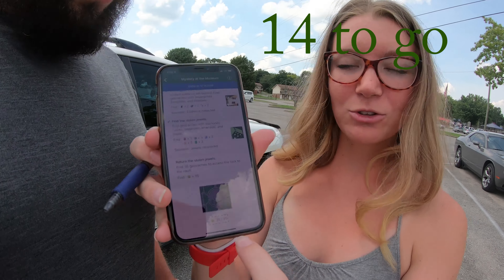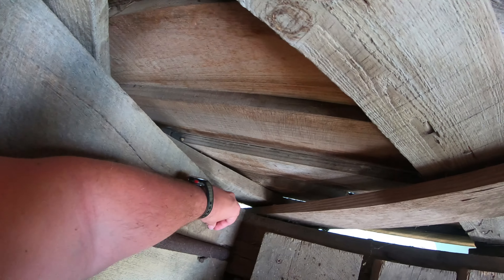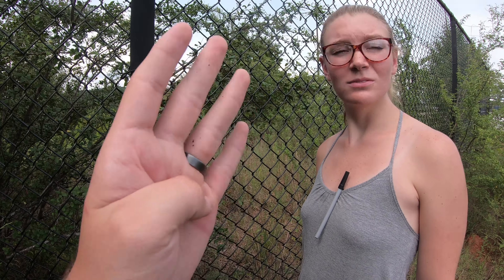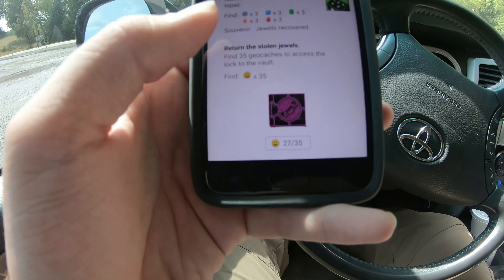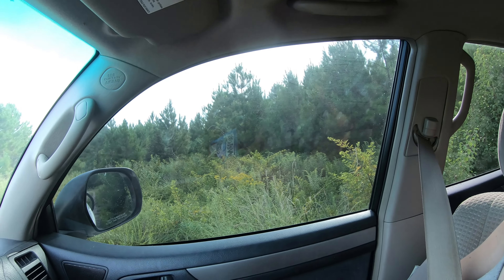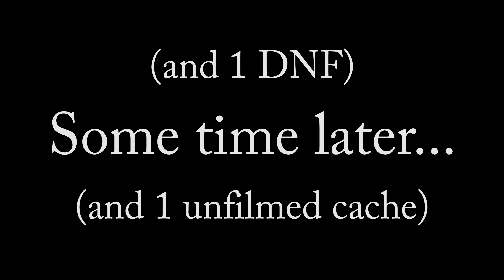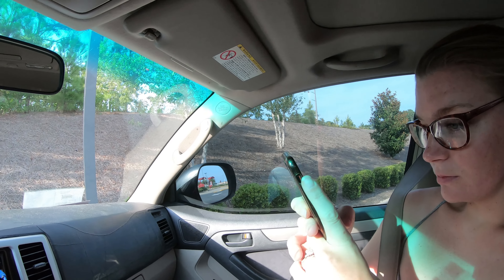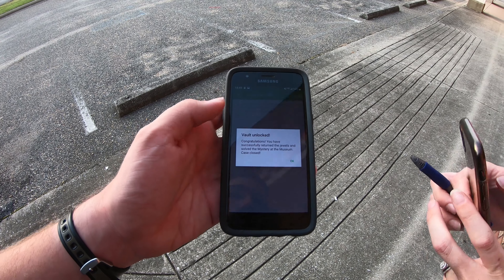Mystery at the Museum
Groundspeak, the company that runs the geocaching app and website, put forth a summer challenge called Mystery at the Museum. The final stage of the challenge was a mad dash to find 35 caches, and we didnt start until the day before the challenge ended. We had fun going all over the county finding the last caches!